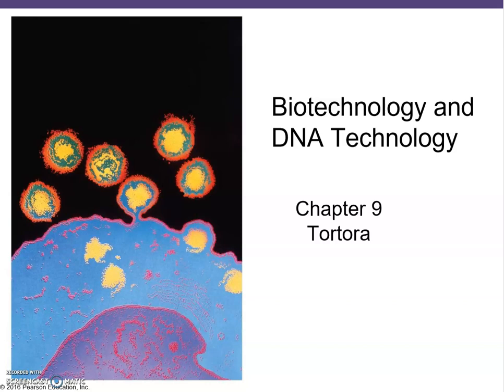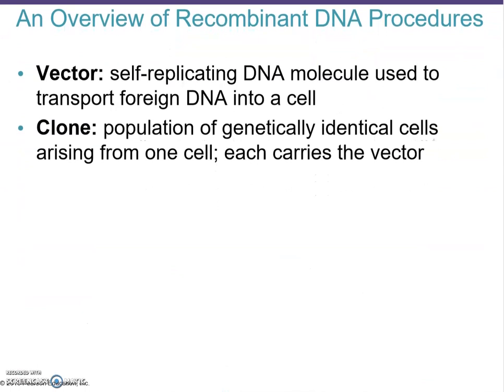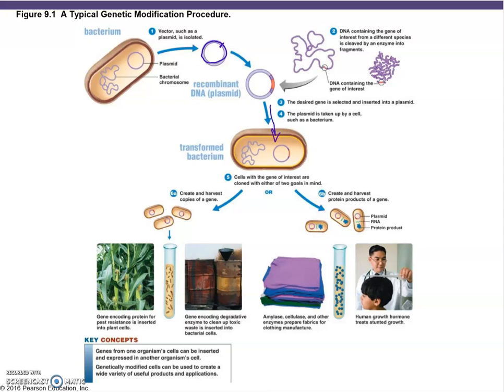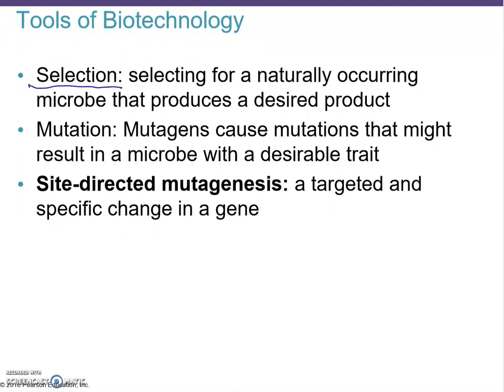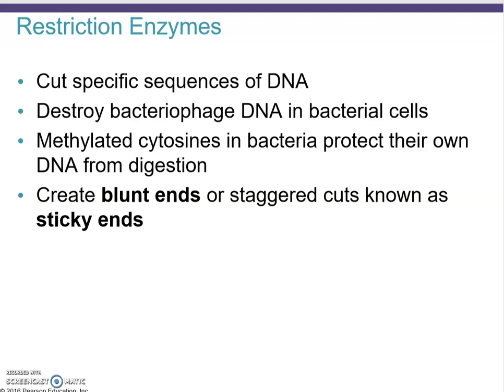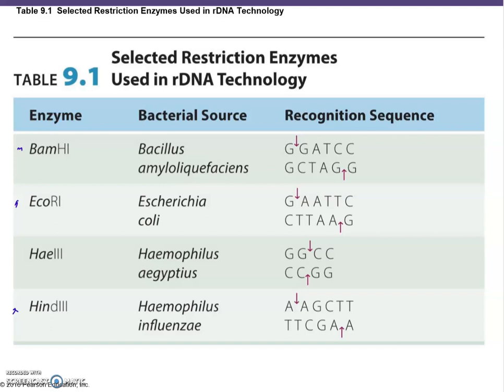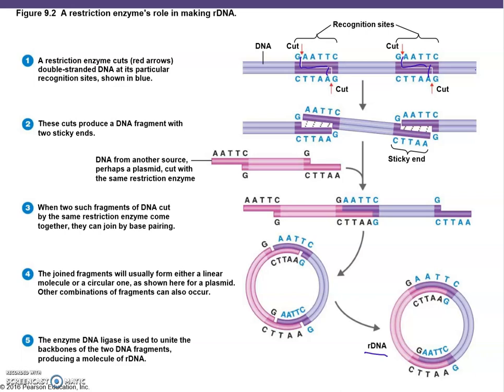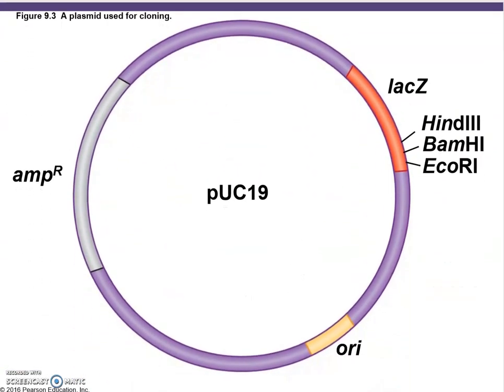Biotechnology part 1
Microbiology, Biotechnology